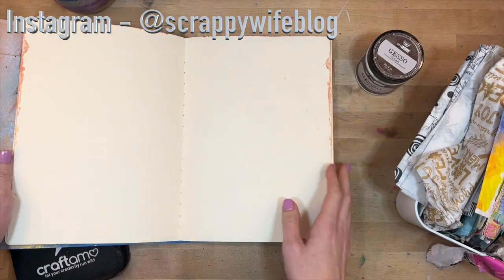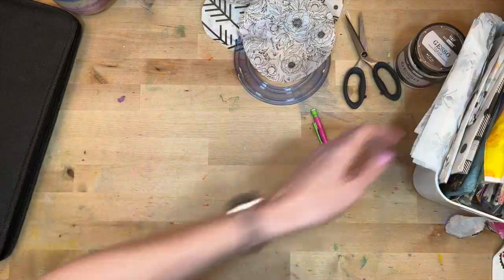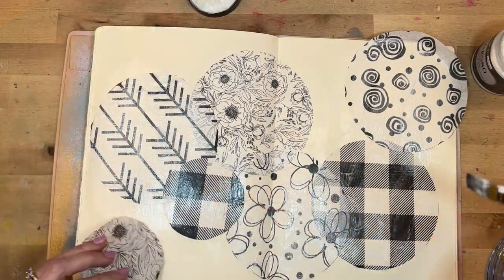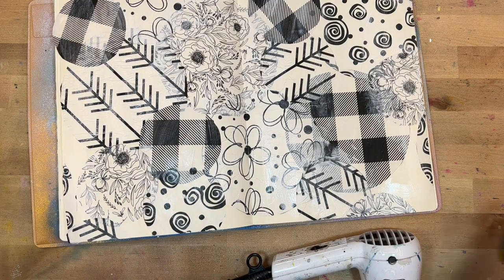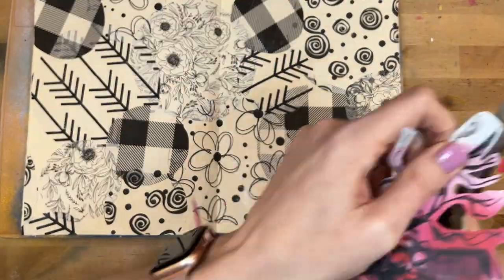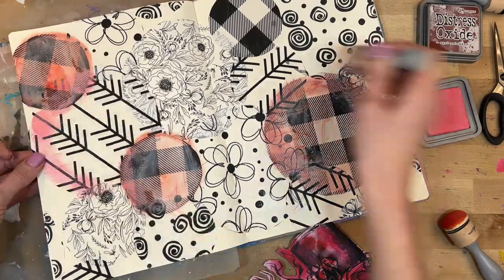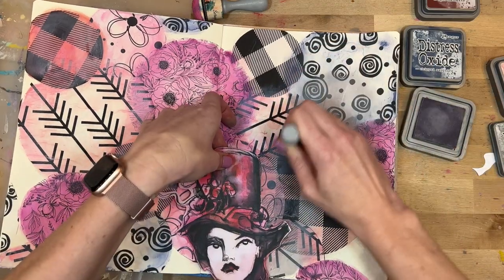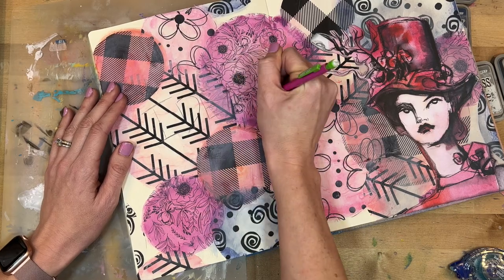Take Flight Art Journal Process || Mixed Media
Collage is the name of the game in this art journal process.  Combining patterns and colors in fun new ways is always inspiring to me.  All the supplies I used are linked down below!

*CraftAmo paint brushes
*Clear Gesso
*Jane Davenport Paper - no longer sold